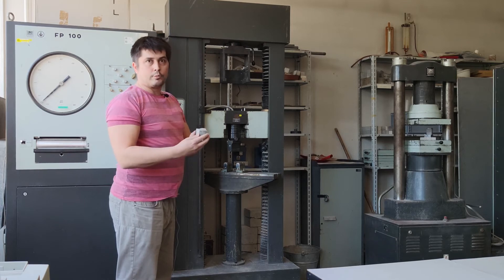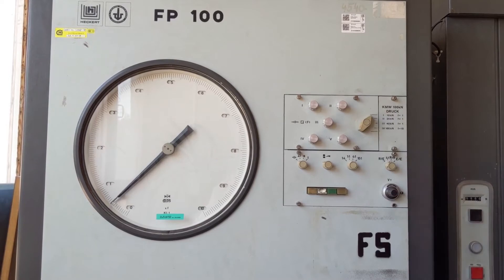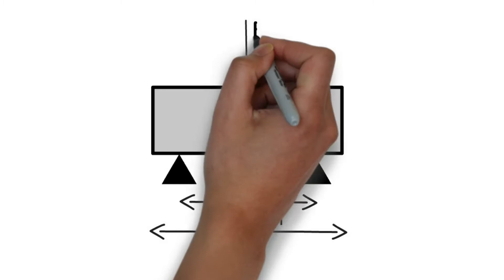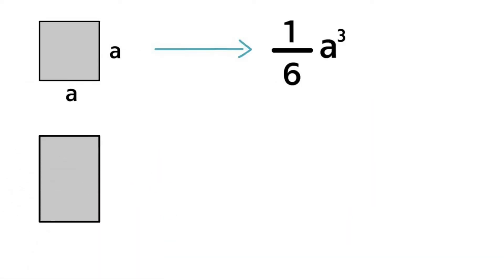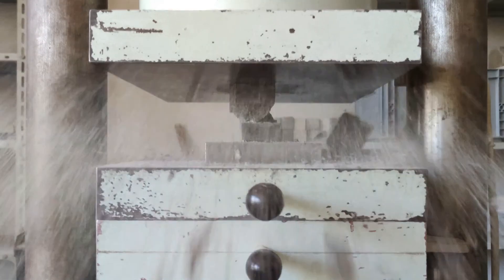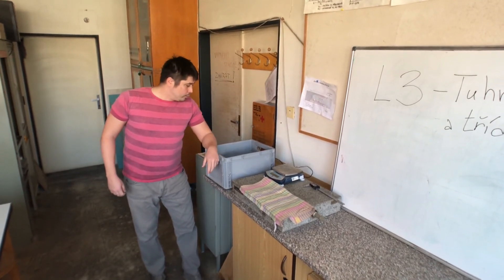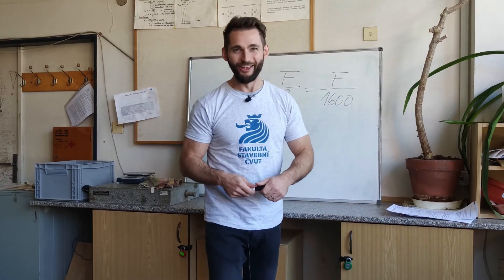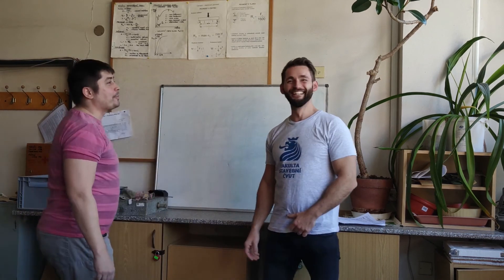SH01 - Laboratorní úloha č. 3 - Zkoušky cementu II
Výukový materiál k laboratorním cvičením ze Stavebních hmot
Video obsahuje nepřesnosti - prosíme, používejte titulky!
01:18 • Objemová hmotnost
03:56 • Zkouška pevnosti v tahu za ohybu
06:32 • Zkouška pevnosti v tlaku
11:33 • Počátek a konec tuhnutí (Vicat)
12:24 • Bonus :)
Sledujte, co se u nás děje!